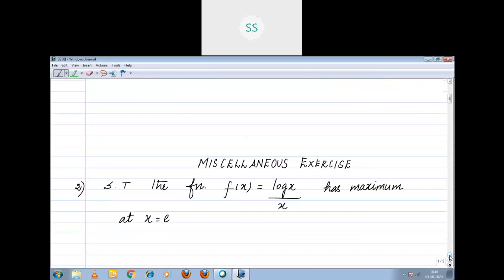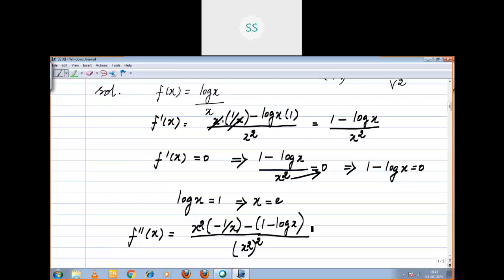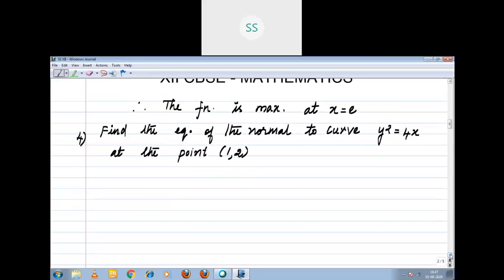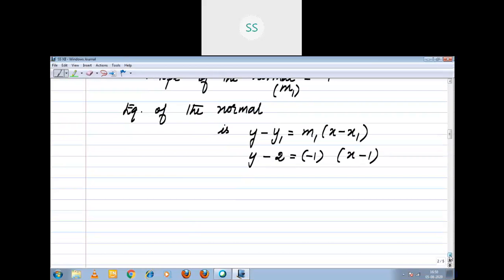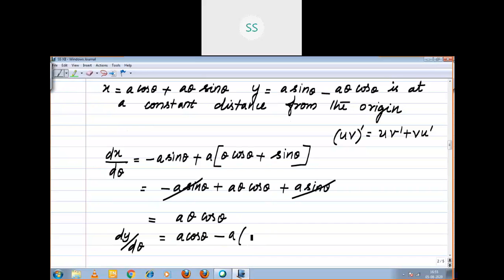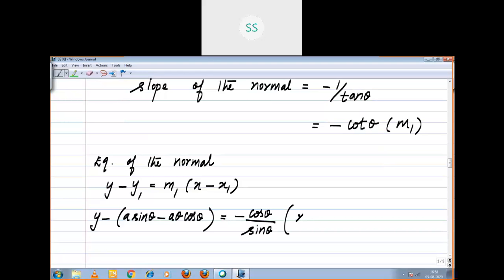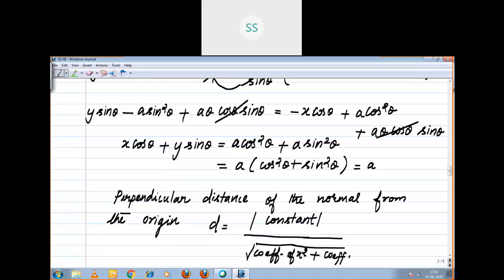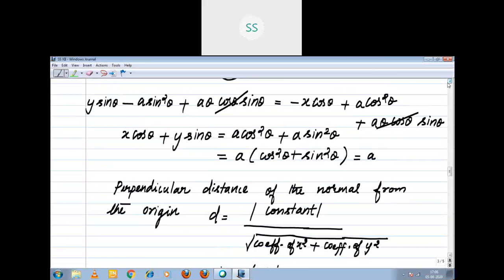CBSE - CLASS - XII -MATHS - Applications of derivatives miscellaneous Ex Qno: 2,4,5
CBSE MATHS CLASS XII  miscellaneous ex qn no 2 S